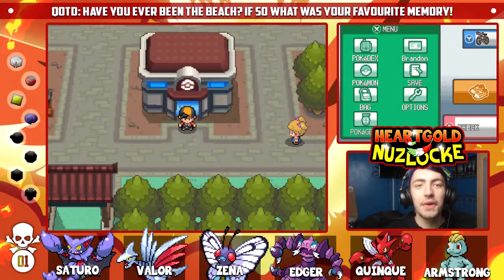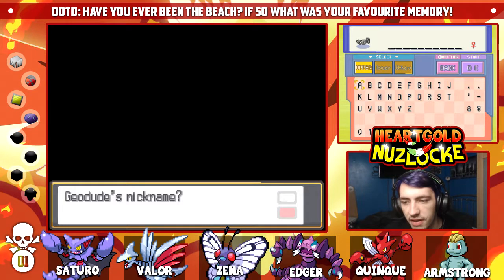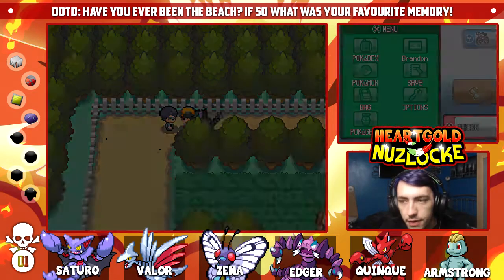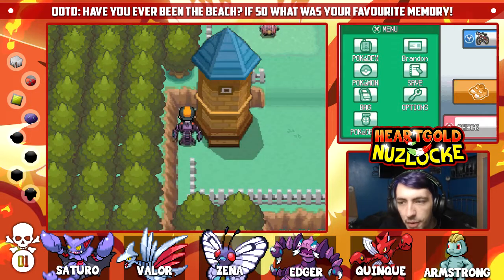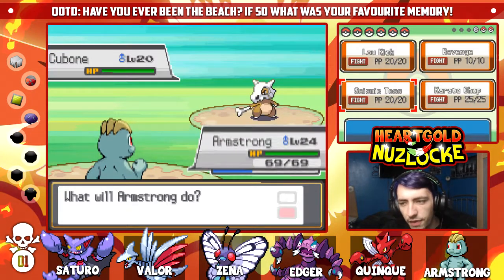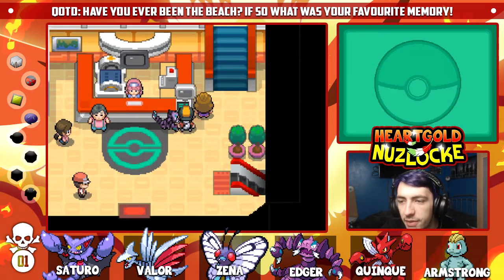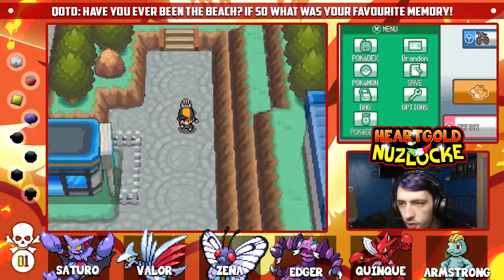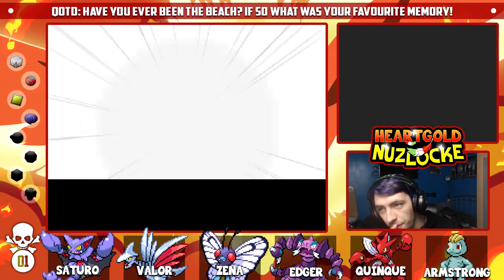"FINALLY AN EVOLUTION!" - Pokemon HeartGold Randomizer Hardlocke 10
WELCOME BACK, to a brand new adventure here in Johto! We're making our way through the lands of Johto & Kanto to become the very best!

NEW EPISODES - Monday, Wednesday, Friday!

❱ Music